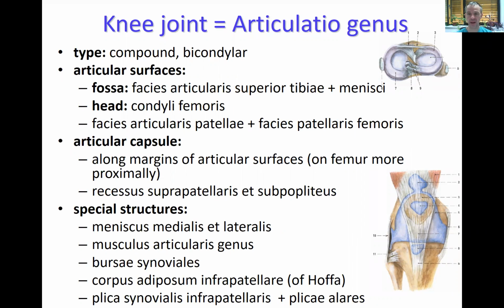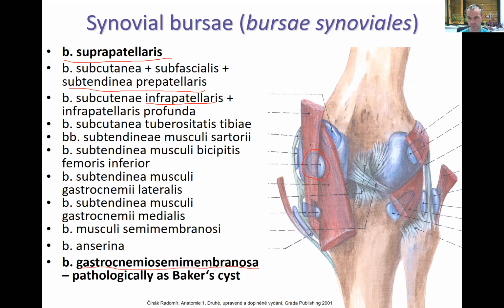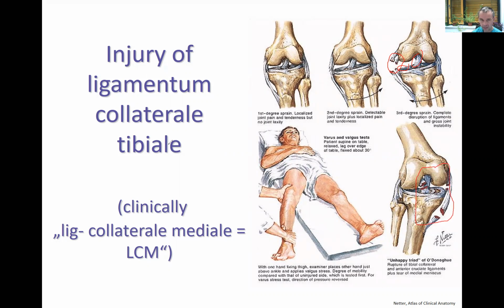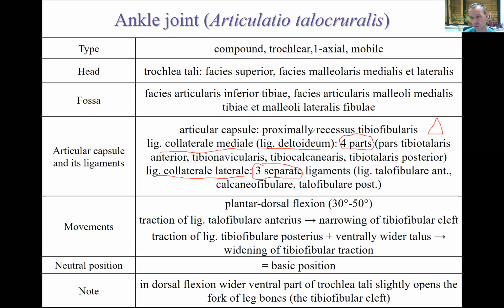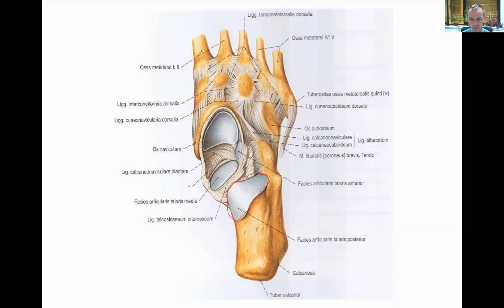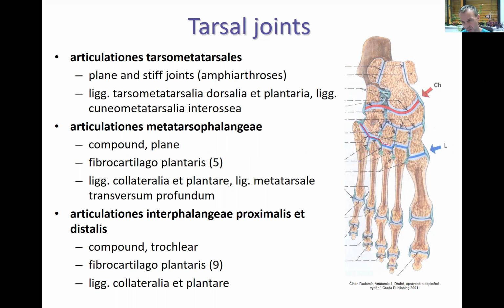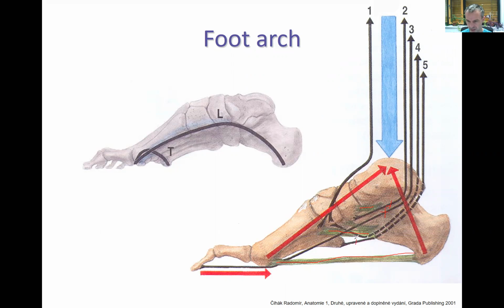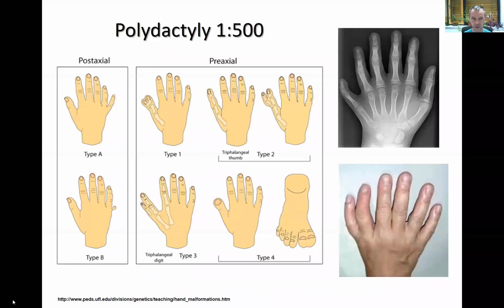Joints 4 6 10 2020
Joints 4
prof. MUDr. David Kachlík, Ph.D.